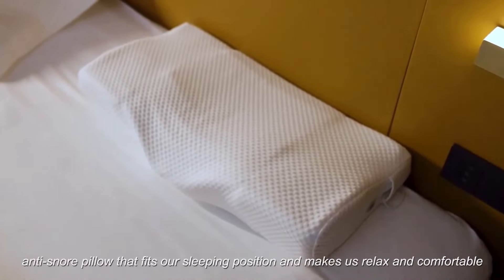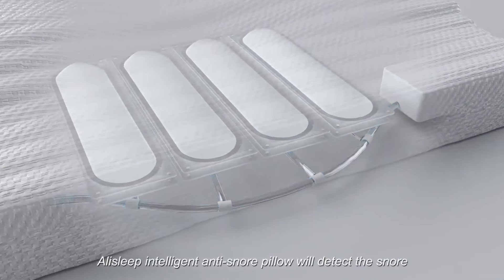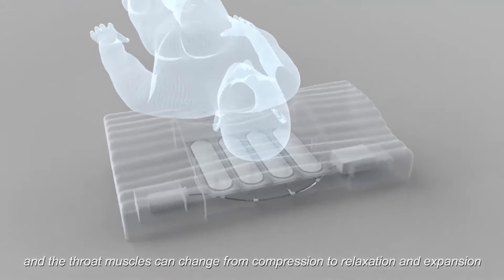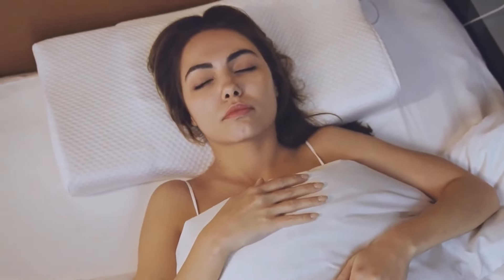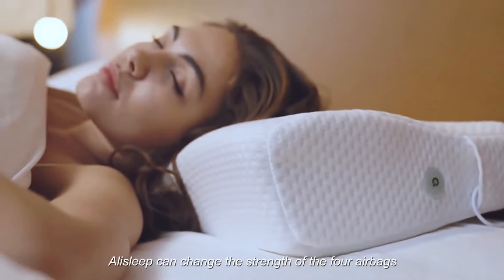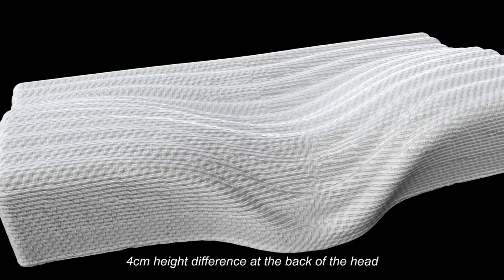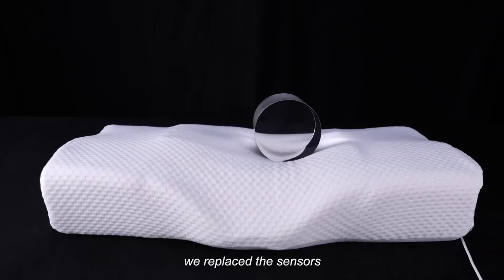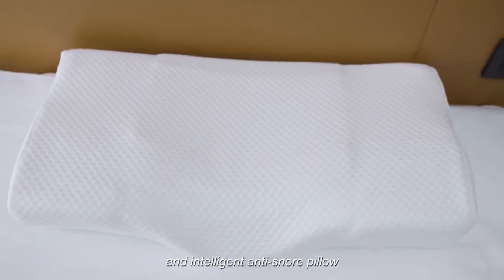Now on Kickstarter: Alisleep: A Pillow That Can Stop Snoring And Massage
AliSleep: A pillow that can stop snoring and massage
Anti-snoring / Massage / AI-powered / 28db low noise / Manual Control / All night standby / Comfortable pillow